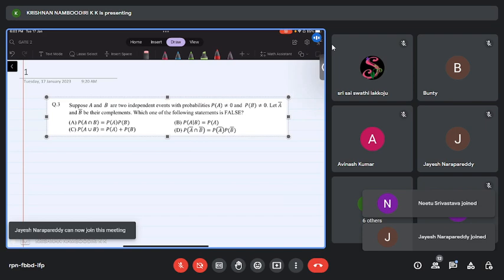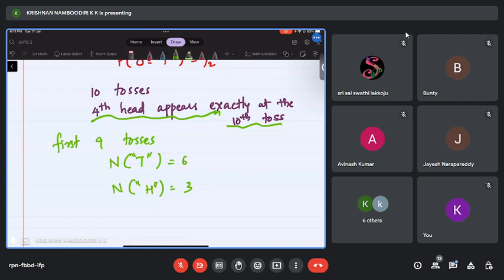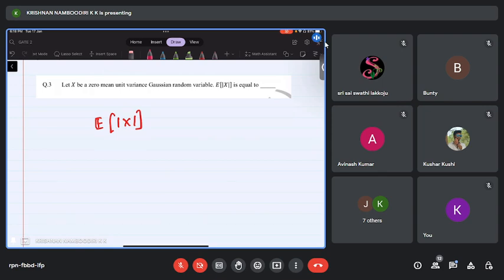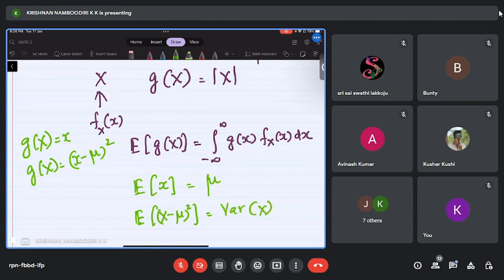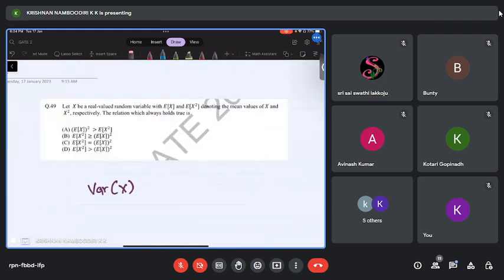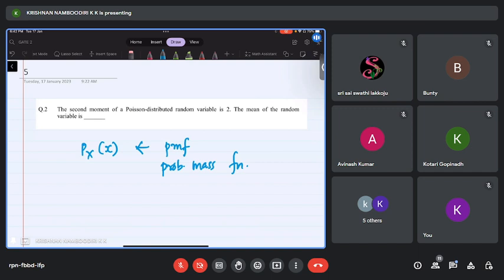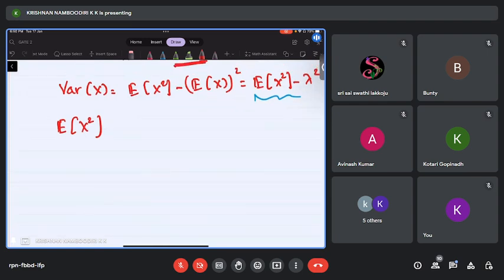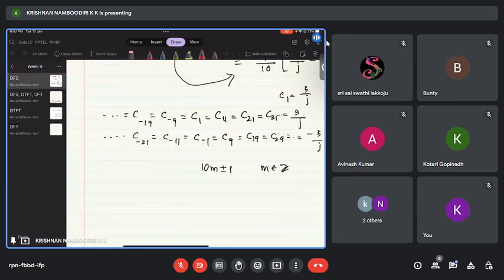GATE Preparation Session C9 | Engineering Mathematics | Electronics